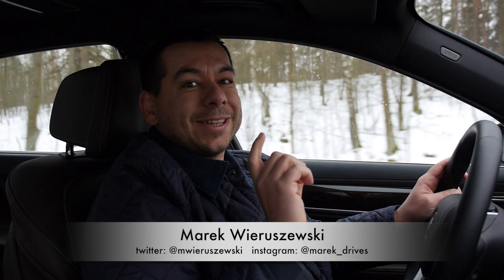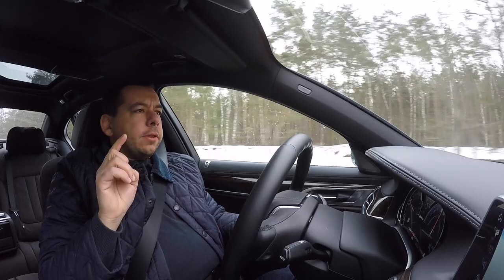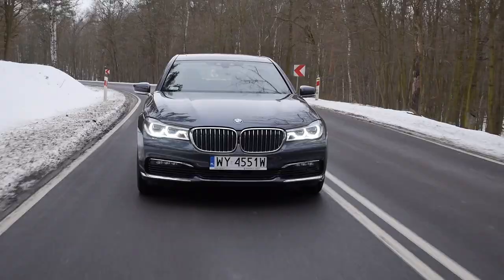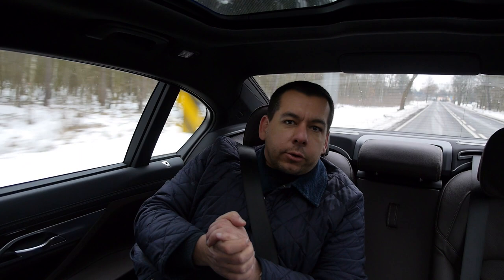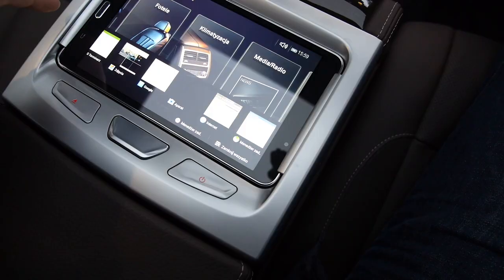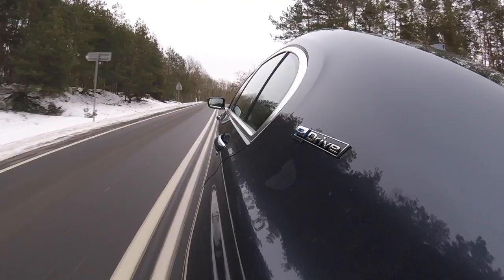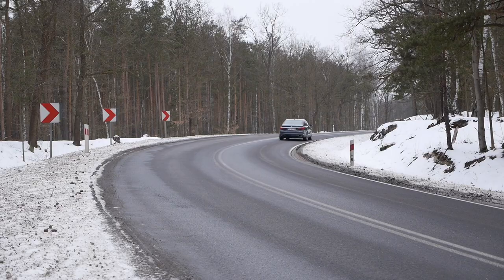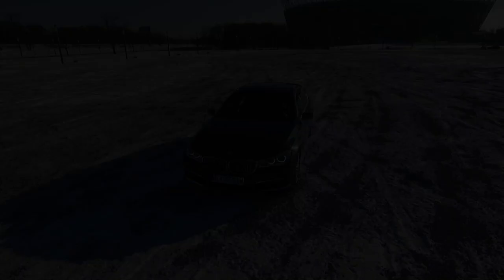BMW 740Le PHEV (ENG) - Second Date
I've driven the G12 BMW 7 Series at a launch event back in 2015. At the time I was very impressed with how the flagship BMW limousine handled, and what technology it offered. About a year and a half later I still think the BMW 7 Series handles like a much smaller car, but as far as tech goes, I have my doubts. Still a 2-litre PHEV 7 Series BMW is an interesting car to take a look at. I chose to make it a second date, as there is not much difference in terms of interior and exterior compared to a regular G11/G12 BMW 7 Series.